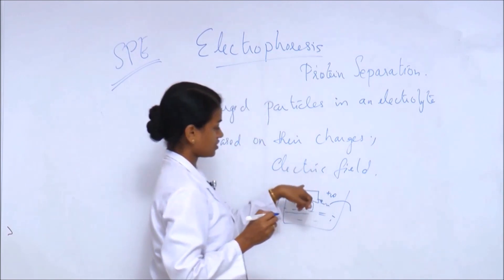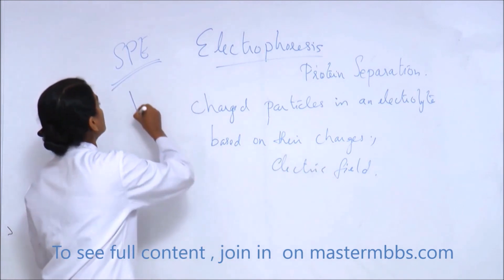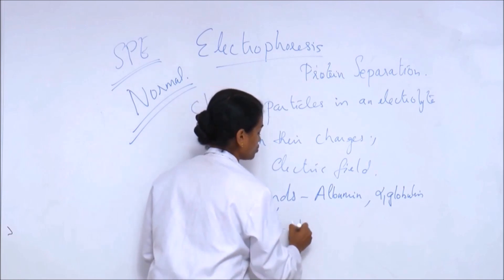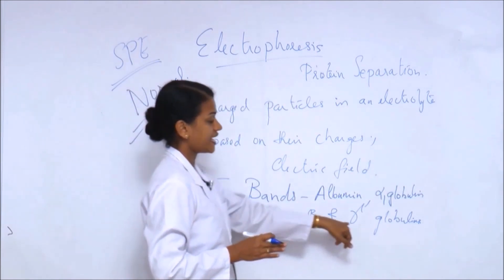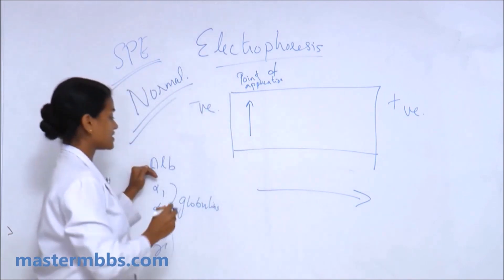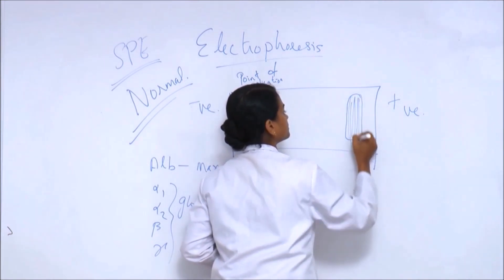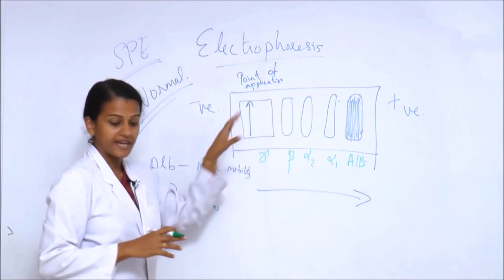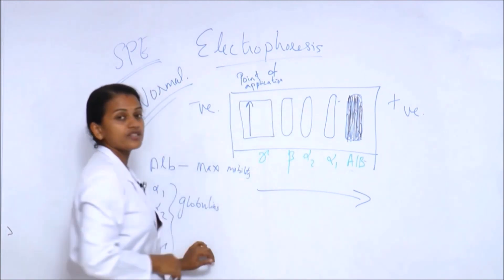MBBS BIOCHEMISTRY - Protein Electrophoresis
Free MBBS video learning clips from our videos on mastermbbs.com - India's most popular and trusted online classes for MBBS students. This clip is from the video lecture " Plasma Proteins and Electrophoresis "  on mastermbbs.com.